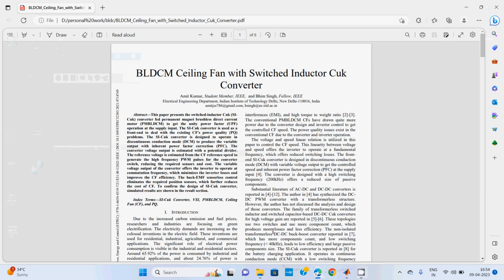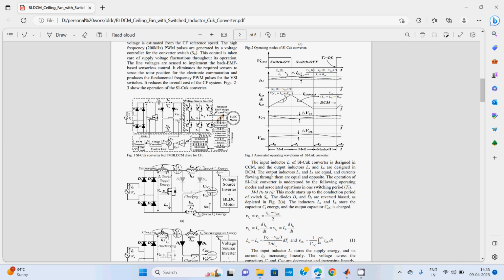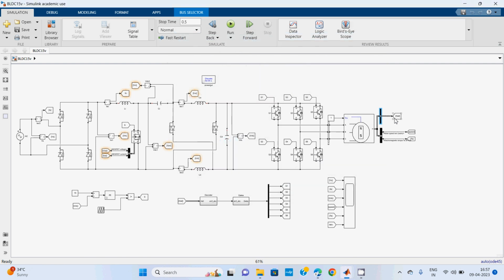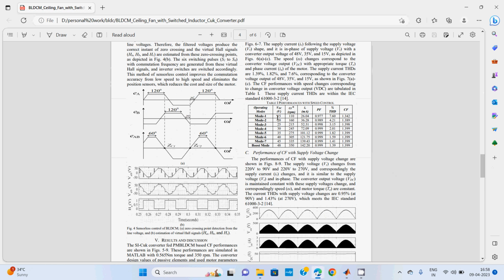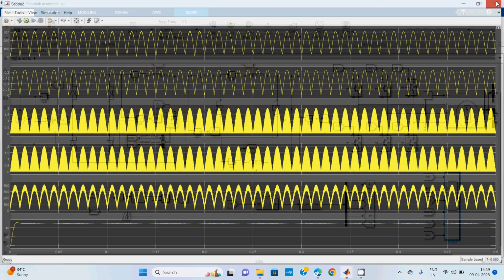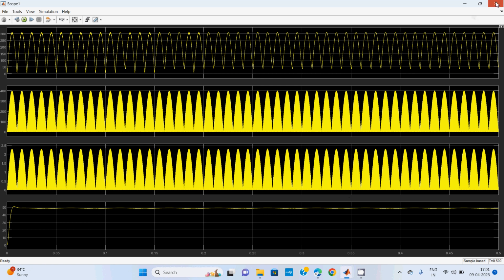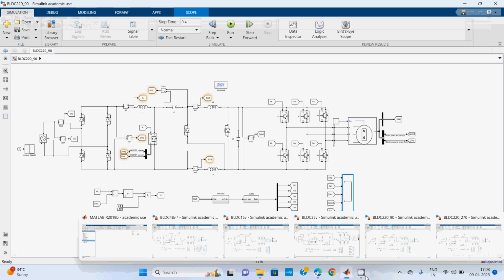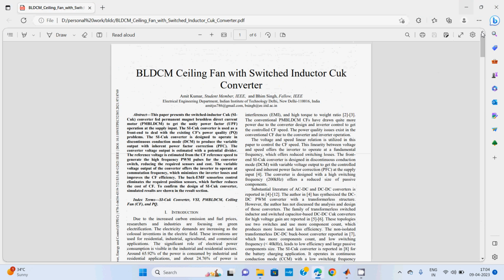BRUSHLESS DC MOTOR